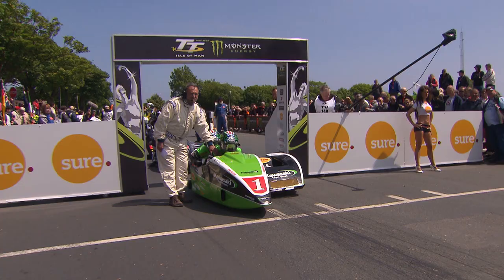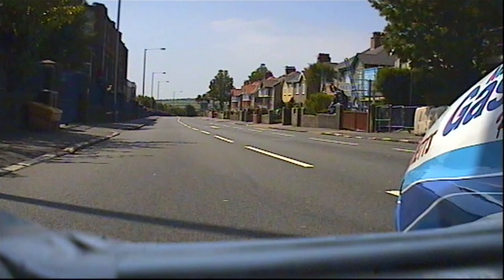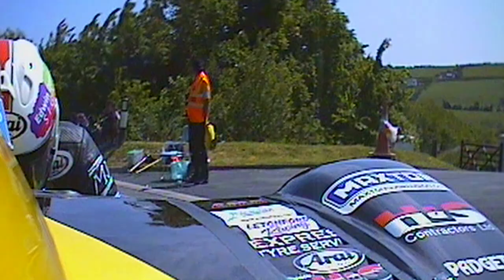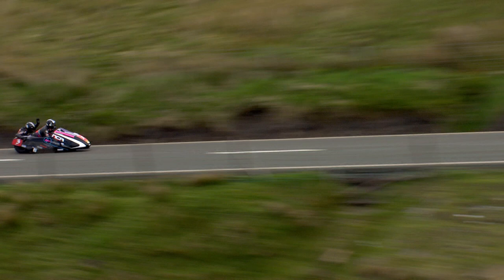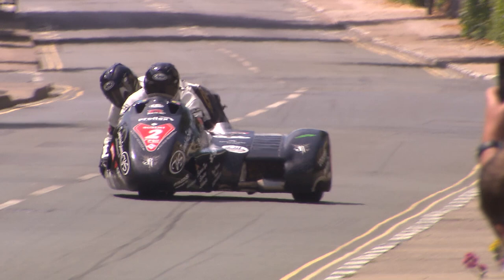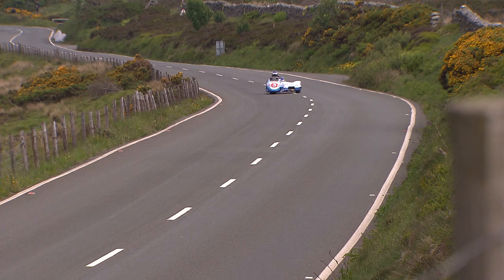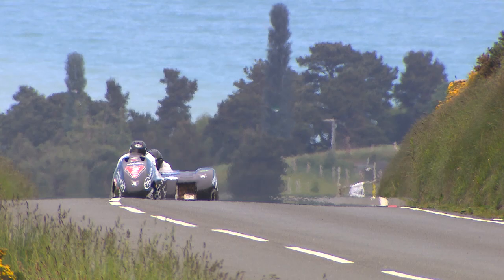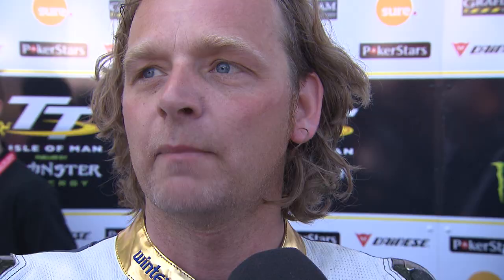TT Rewind: 2010 Sidecar Race 2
Having made his debut in 2004, former Sidecar World Champion Klaus Klaffenbock’s progress at the Isle of Man TT was steady rather than spectacular, but 2010 was when it all came together.

Enlisting the services of Dan Sayle, the then outright lap record holder and multiple race winner, was the final piece in the jigsaw and the Austro-Manx pairing took the first race before taking a stunning victory in the second race later in the week.

Simon Neary and Paul Knapton initially led before retiring. That meant John Holden and Andy Winkle, who were going for their first win, led Klaffenbock and Sayle by 8.9 seconds at the start of the second lap.

Holden and Winkle were again fastest on lap two and held an advantage of 10.1 seconds heading into the final lap. But it was on the third and final lap that Klaffenbock and Sayle really began to fly and at every timing point, they were reducing the gap. It came down to the wire and as they flashed across the line for the final time, it was Kalffenbock and Sayle who came out on top by just 1.12 seconds.

the official home of the TT.

You can also follow the action on The Isle of Man TT Races Official Facebook